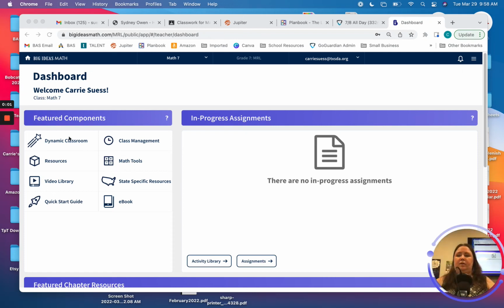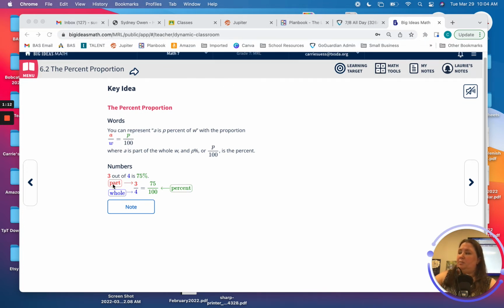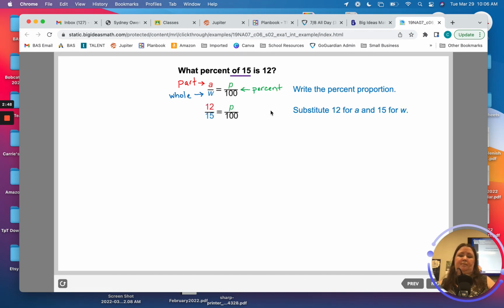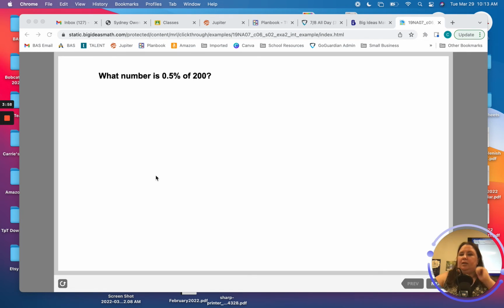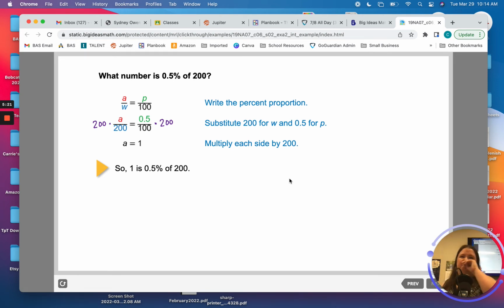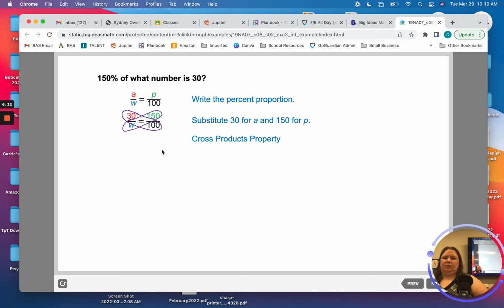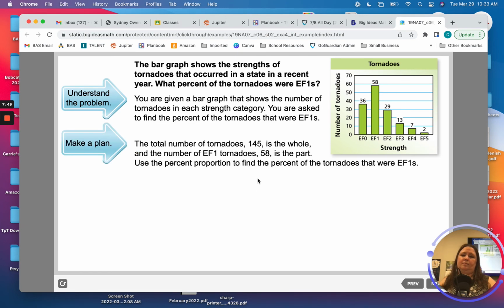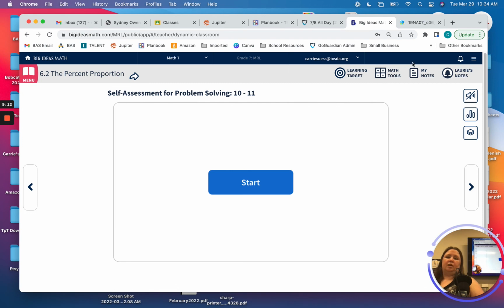M7 L6.2 The Percent Proportion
Math 7 Lesson 6.2 The Percent Proportion